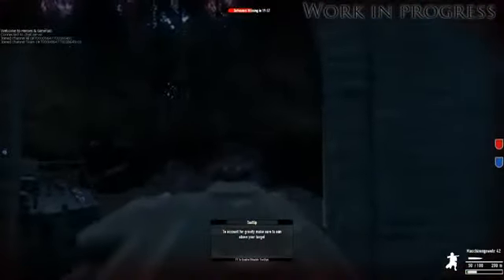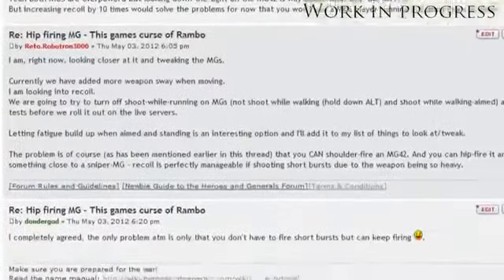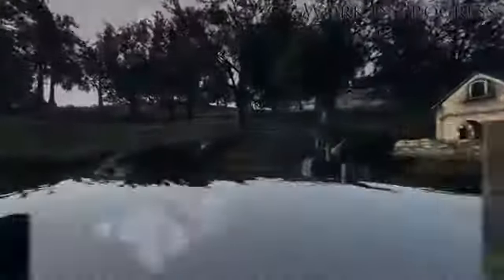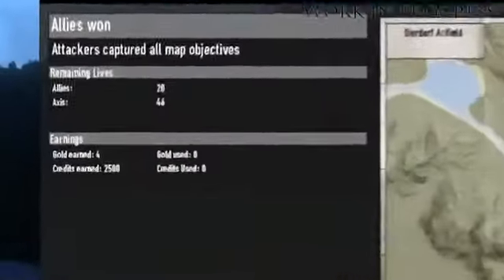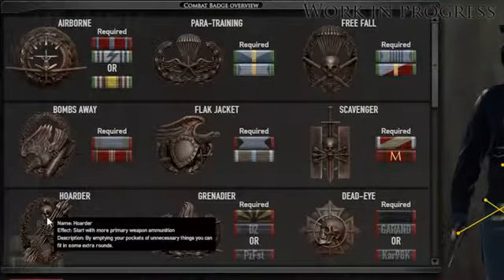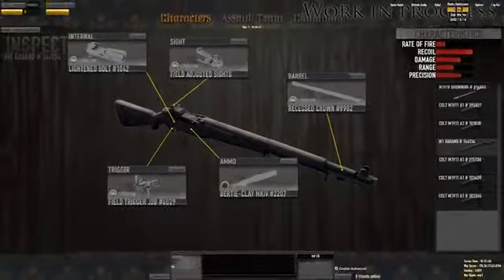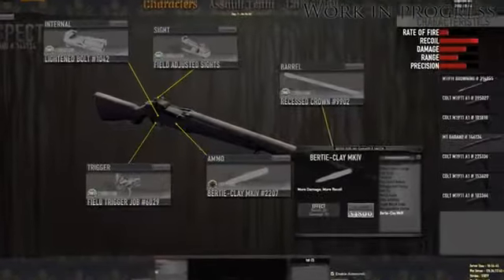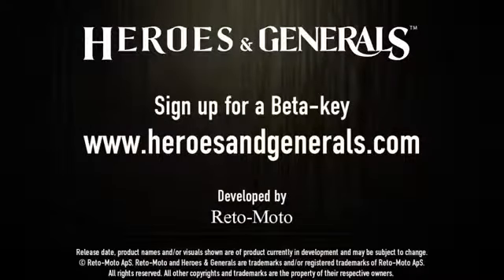Heroes and Generals Beta Videolog 2 Dev Diary Trailer